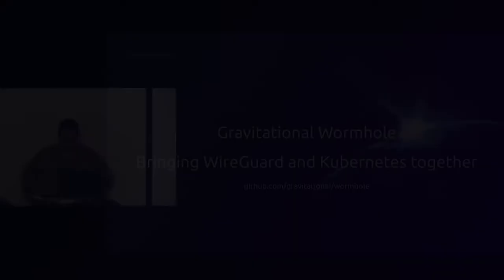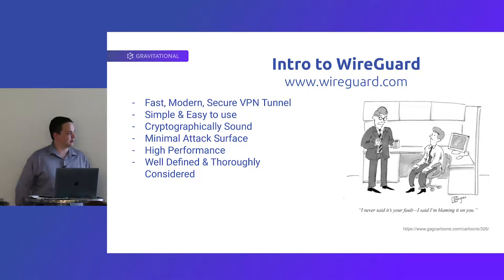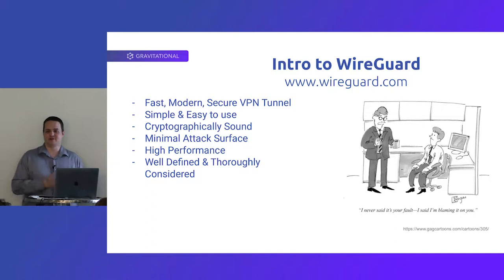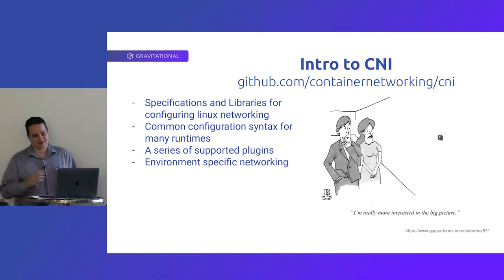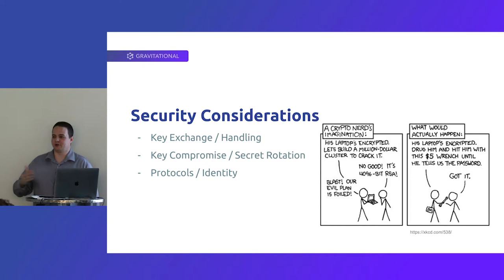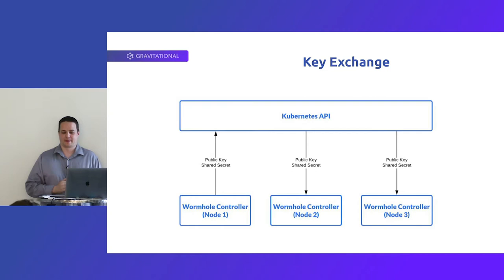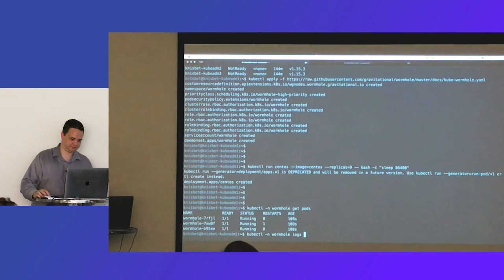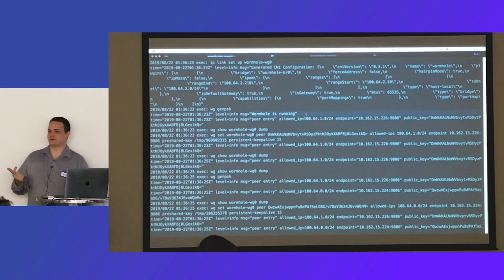Wormhole by Teleport - Bringing WireGuard and Kubernetes together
Presented by Kevin Nisbet at Gravitational Seattle Meetup
August 2019